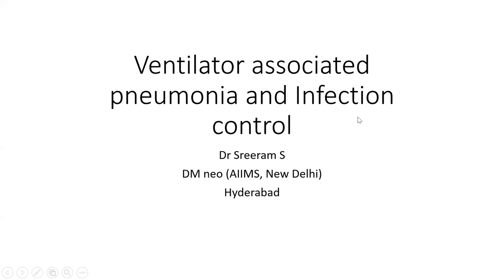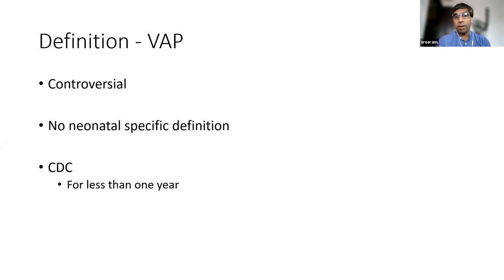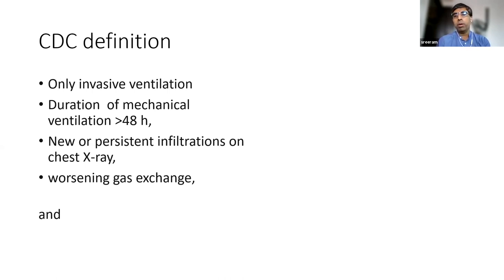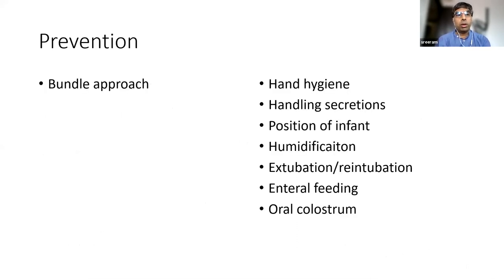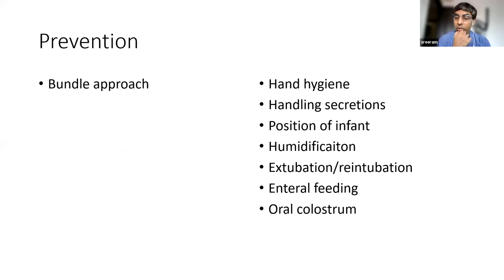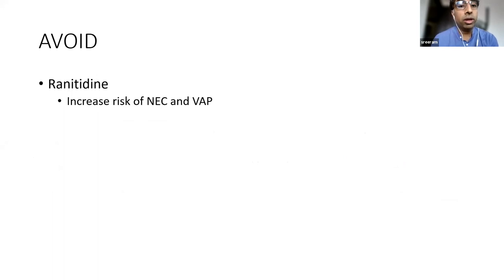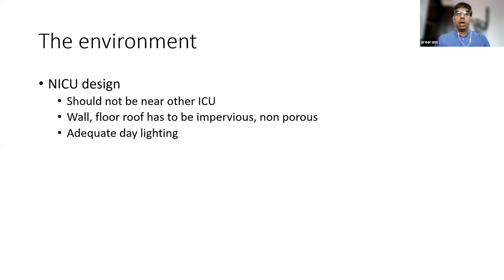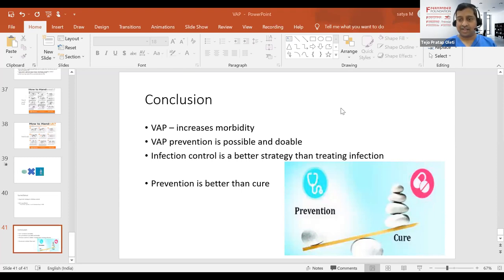VAP Control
In this Webinar Dr. Sreeram S explains the strategies to prevent ventilator Associated Pneumonia in the newborn